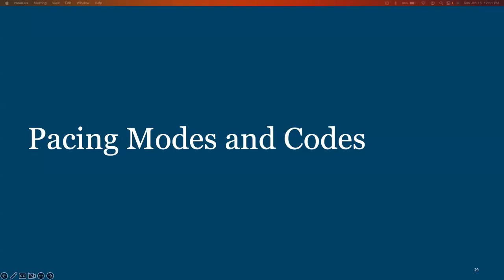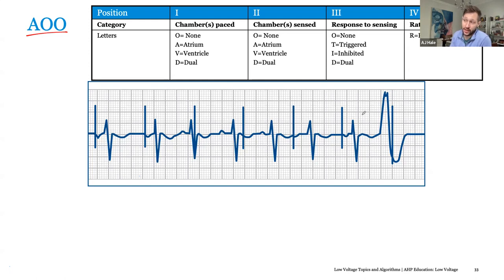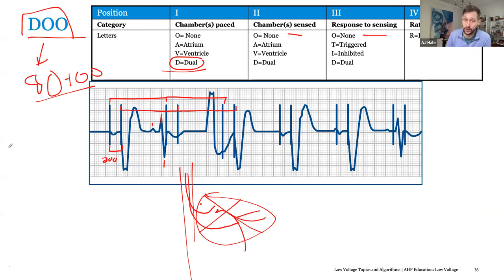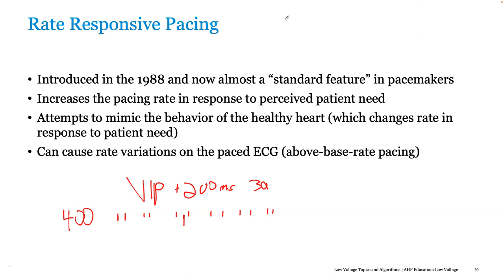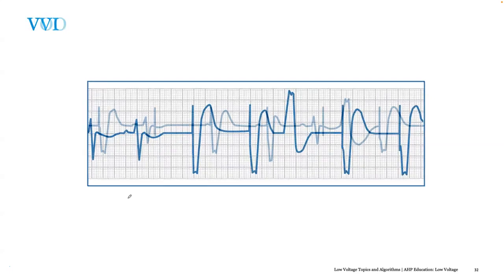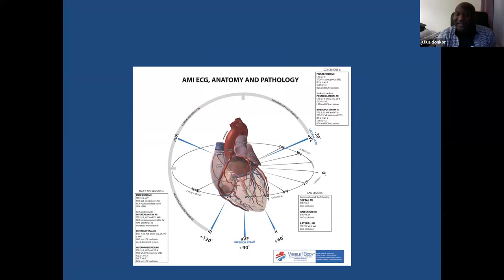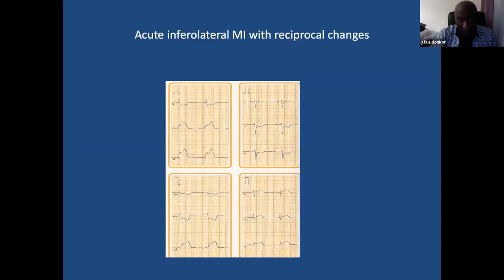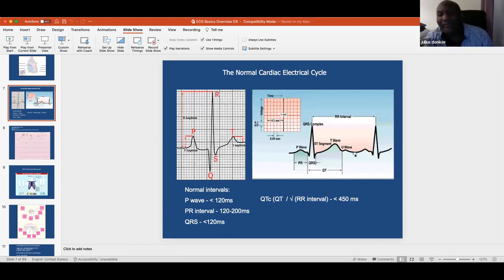Pacemaker Mode Selection and 12 Lead ECG Interpretation of STEMI - Port Harcourt Pacing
*Originally Published Jan 16, 2023*
Pacemaker Modes and Mode Selection - AJ Hale, CCDS - Cambridge, USA
12 Lead ECG Interpretation of STEMI - Julius Donkor - Northampton, England

This series seeks to address basic cardiology and electrophysiology concepts and assist in capacity building of cardiac rhythm management programs, taking account the context and patient population.